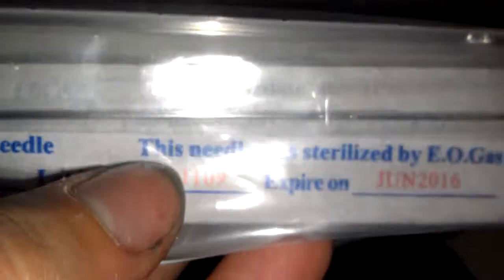re-upload of (update on what my lovely wife got me for x-mas)